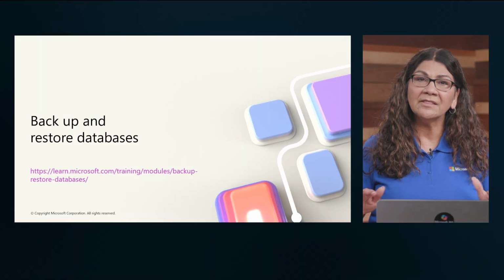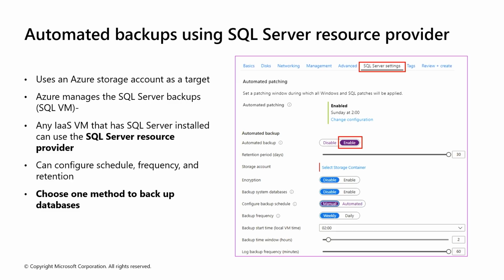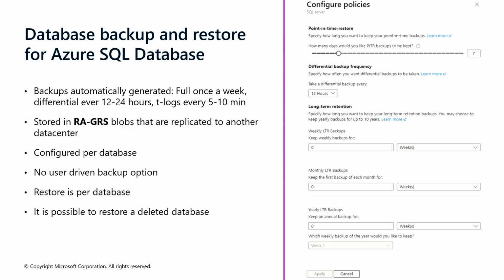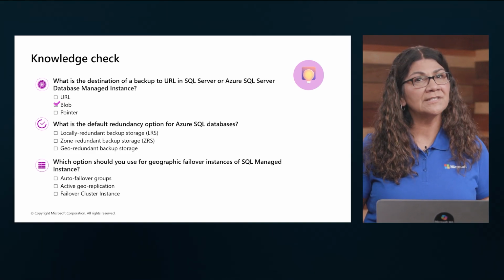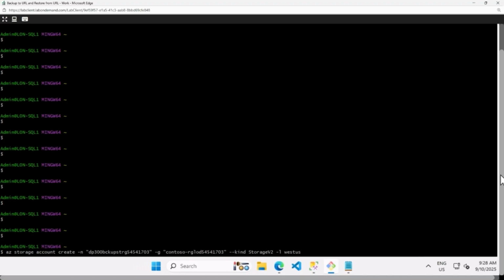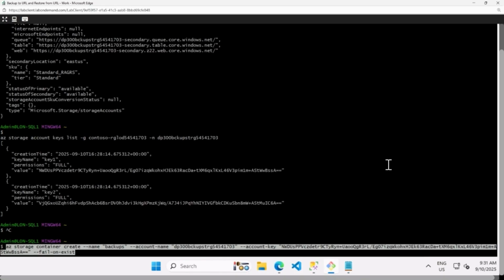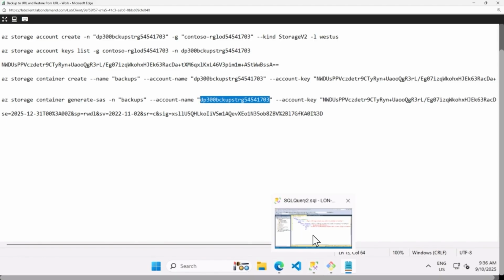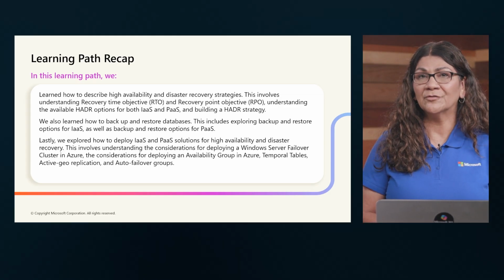Back up and restore databases | DP-300 | Video 14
Plan and implement a policy for recovering data if user errors occur or the technology fails. Explore various options for how and where to back up and restore databases. Then, walk through a lab where you'll learn how to back up and restore a SQL Server database using a URL. We’ll guide you through creating credentials, performing a backup to a URL, validating it with Azure CLI, and restoring from the URL for a complete disaster recovery workflow.

Chapters
00:00 Video start
00:20 Objectives
12:10 Knowledge check
13:01 Demo: Backup to URL and restore from URL
28:20 Learning Path Recap